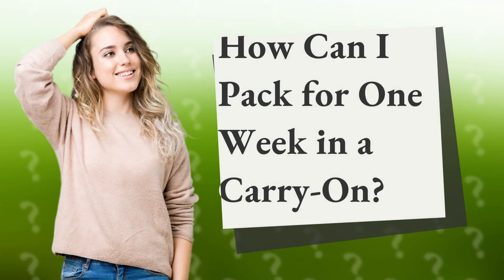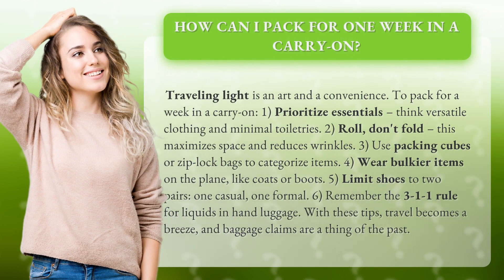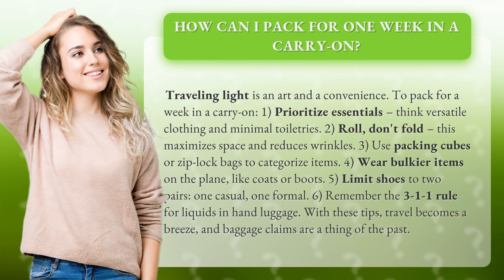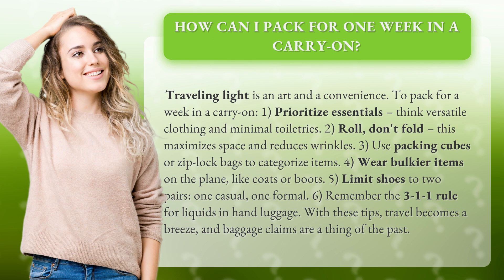How Can I Pack for One Week in a Carry-On?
Pack Like a Pro: One Week in a Carry-On • Pack Like a Pro • Learn how to pack efficiently for a week-long trip using just a carry-on bag. Discover the secrets to maximizing space, minimizing wrinkles, and staying organized. Say goodbye to bulky suitcases and hello to stress-free travel!